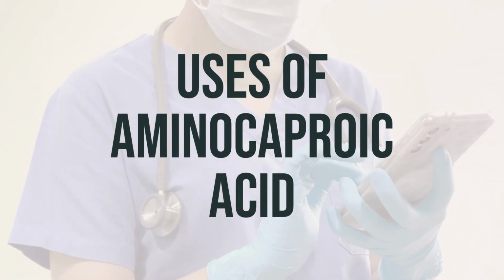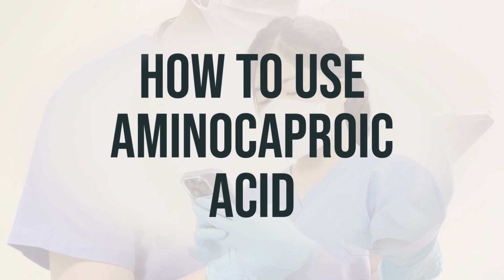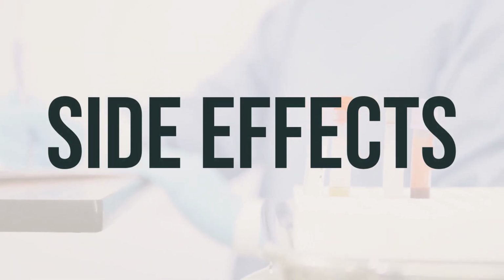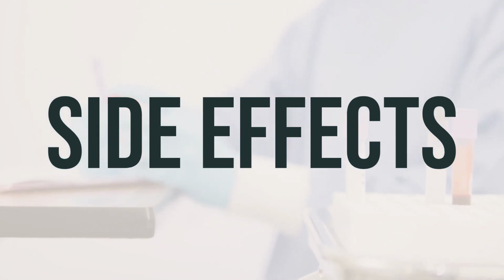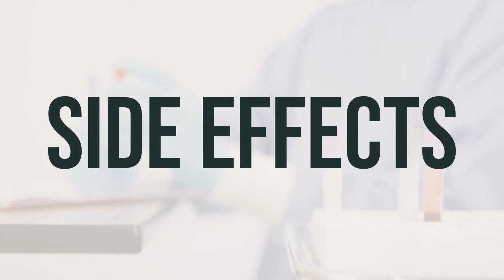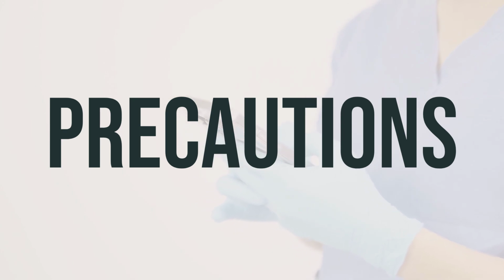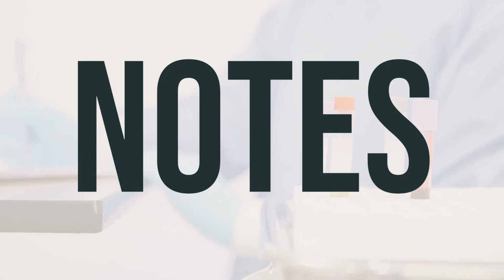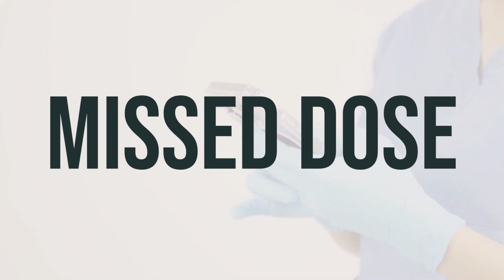How to use Aminocaproic Acid - Explain Uses,Side Effects,Interactions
Aminocaproic acid is a medication used to help control bleeding caused by a condition where your blood does not clot properly (fibrinolysis). This can lead to serious bleeding after certain surgeries or in conditions such as bleeding disorders, liver disease, or cancer. Aminocaproic acid works by helping your blood to clot normally. It belongs to a class of drugs known as antifibrinolytics.

For people with concerns about Aminocaproic Acid, it is important to note that the benefits of this medication include helping to control excessive bleeding. The daily dosage and timing will depend on your specific condition and the guidance of your healthcare provider. It is crucial to follow their instructions carefully to ensure you are taking the medication at the optimal time for your individual needs.
22cb